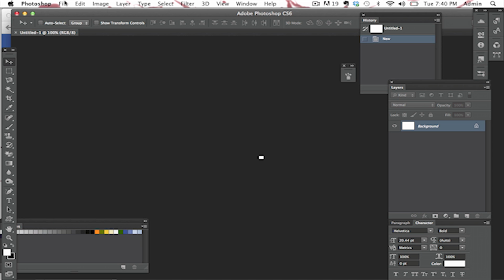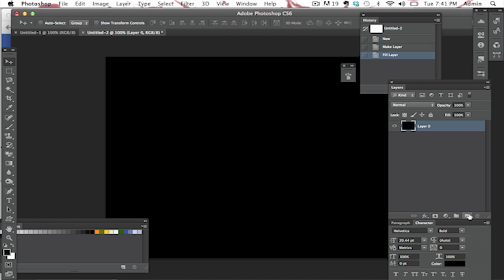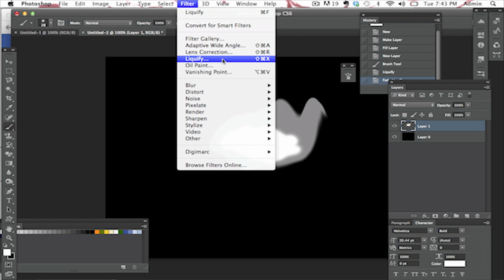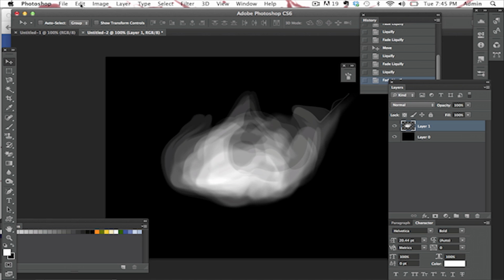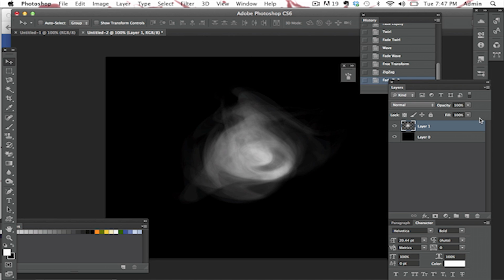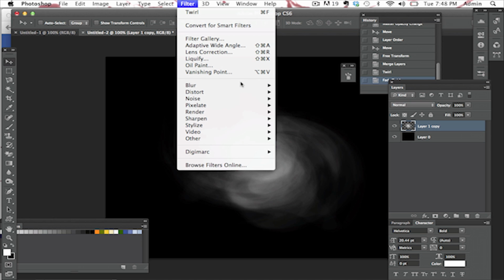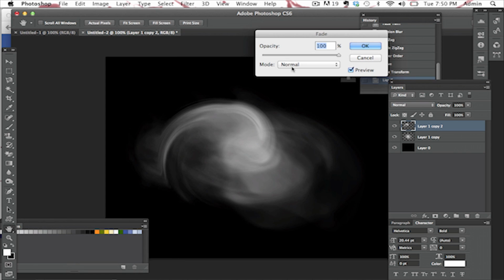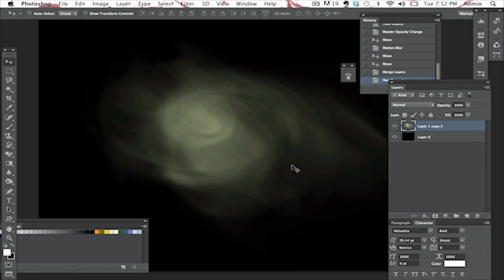Photoshop: Smoke Effect!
and get my ebook free of charge for a limited time.

Hey guys welcome to photoshophowto.net, in todays lesson I will be showing you how to create a really really really cool smoke effect.